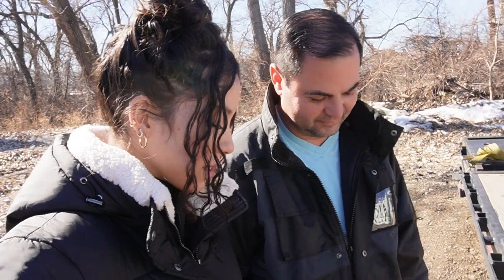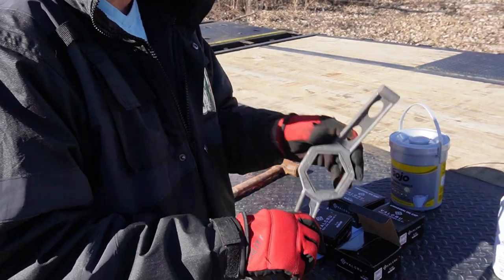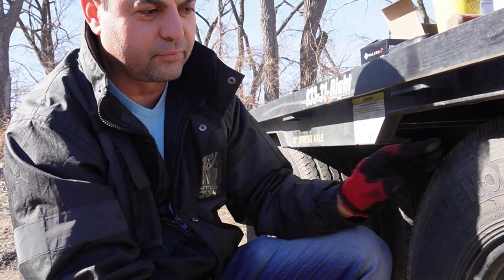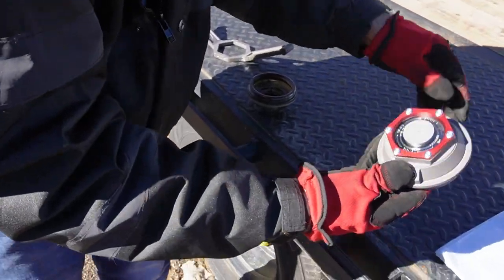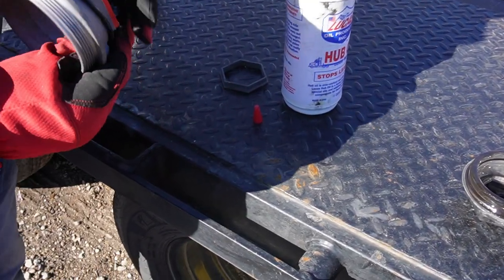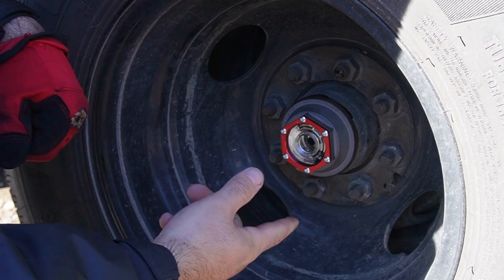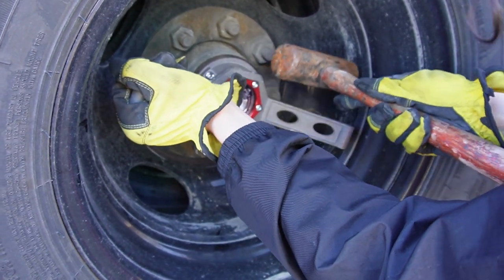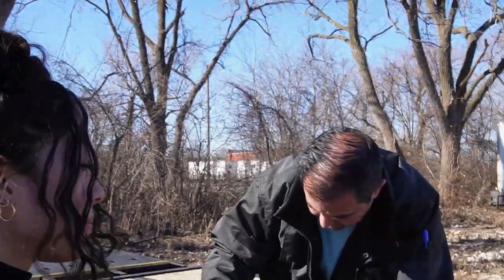HUB OIL SERVICE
It's maintenance day! We go over the new hub oil caps we bought and how we do our maintenance :) Hope you enjoy the video and as always,
KEEP IT HOT :)